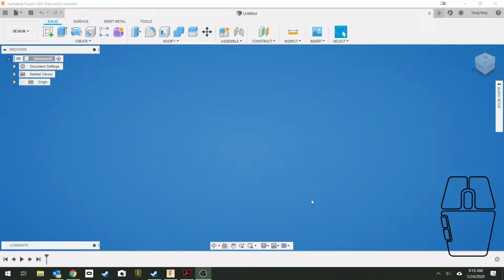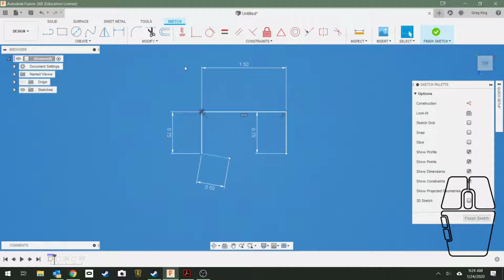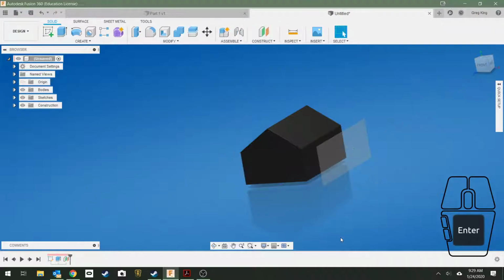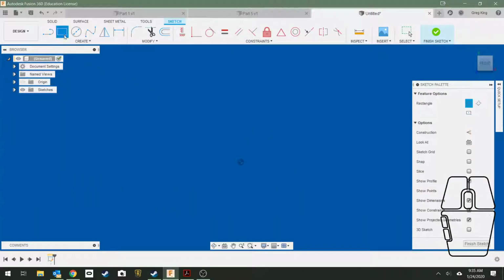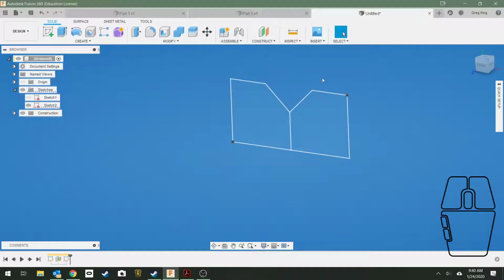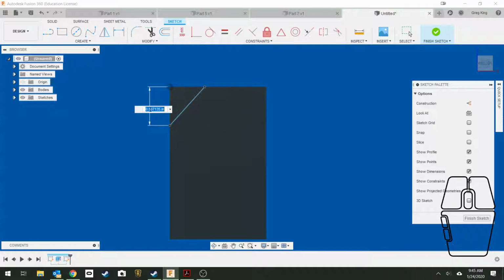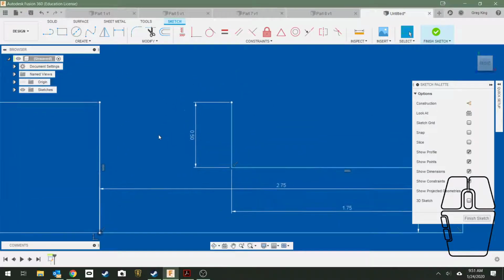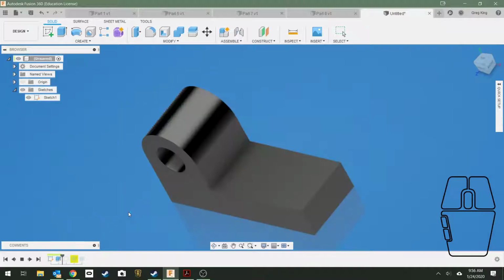[IED] Fusion 360 - Worksheet 2 Help #1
This video walks students through some of the more difficult parts in worksheet #2